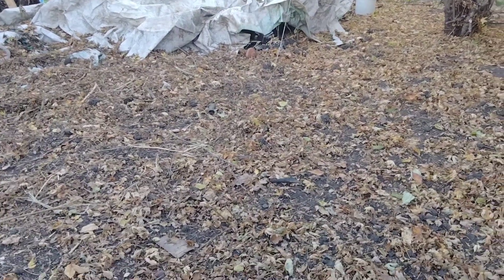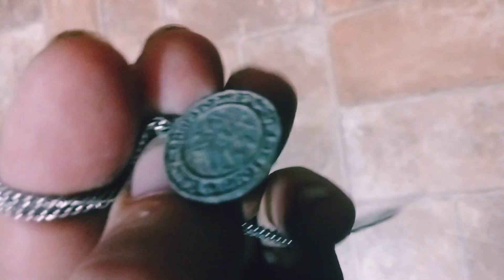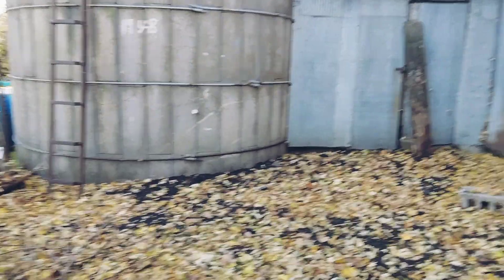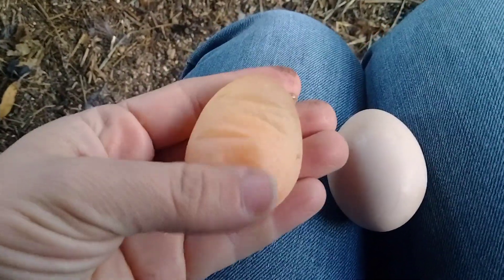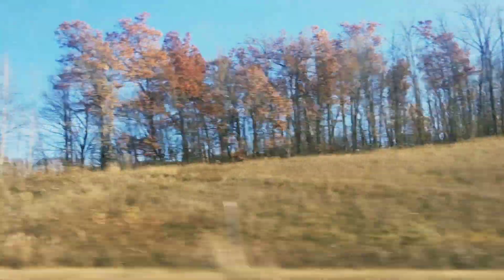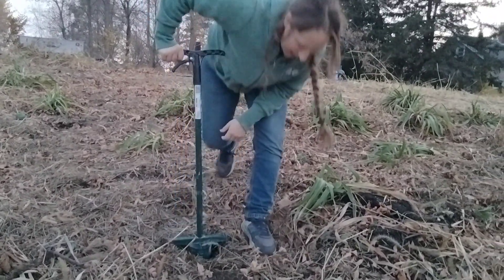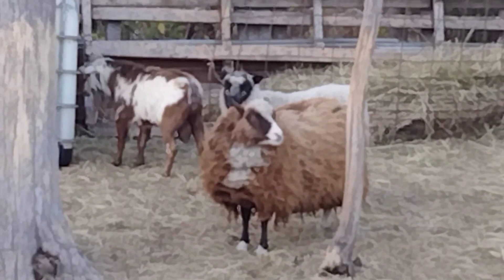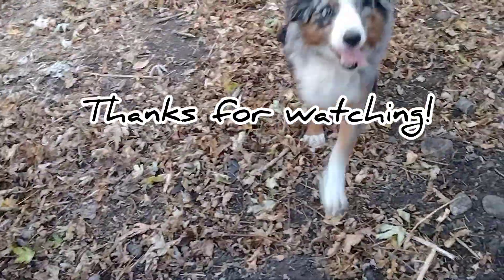Templin Acres Adventures Weekly Recap: Episode 6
Episode 6 of Templin Acres Adventures Weekly Recap.

Junkyard cleanup and treasure, happy bucks, a road trip, planting bulbs, and more light!

Filmed October 21st though October 27th 2024

Edited through Youcut

Music through YouTube Studio

Who Can Say by The 126ers

Also Rain Audio from You cut